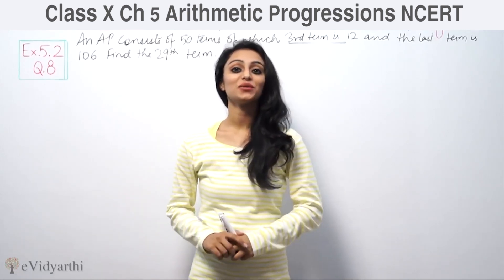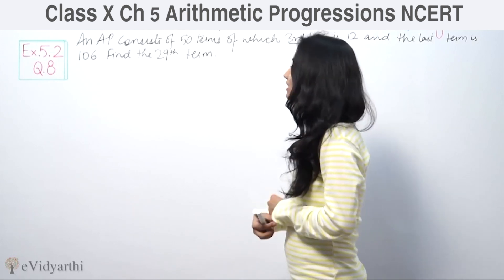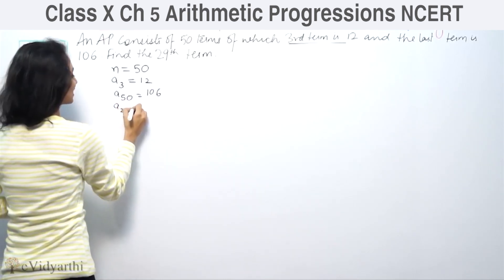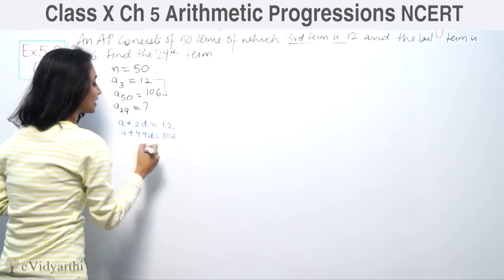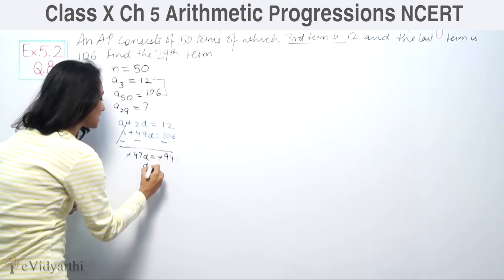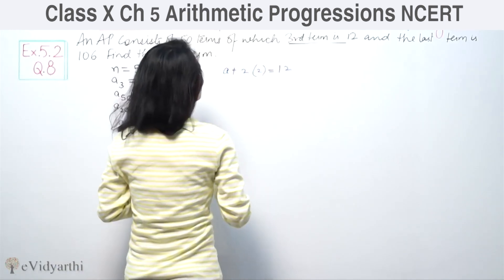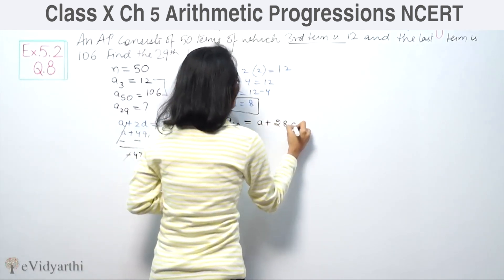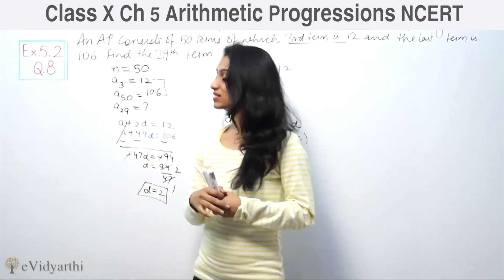Q 8 Ex 5.2, Arithmetic Progressions, Chapter 5, Maths Class 10th - NCERT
✔️ Class: 10th
✔️ Subject: Math
✔️ Chapter: Arithmetic Progressions
✔️ Topic Name: Q 8, Ex 5.2

0:00 Question 8